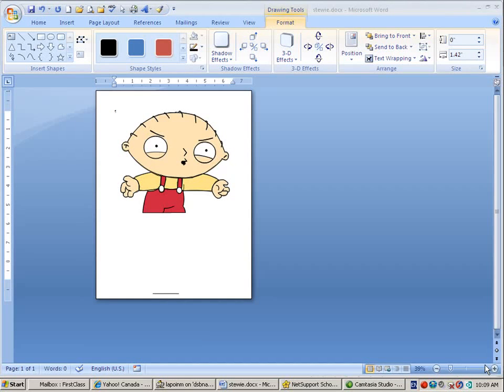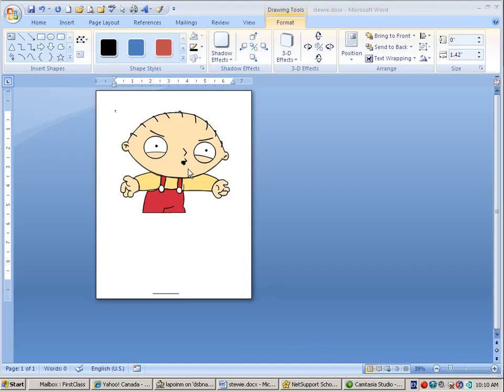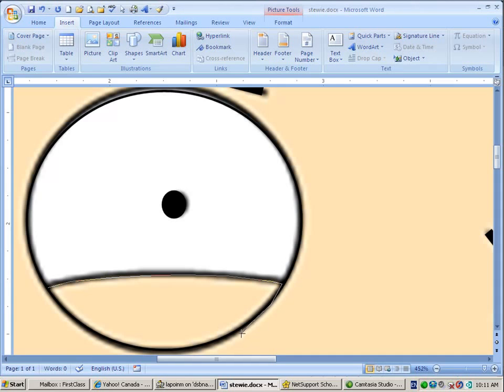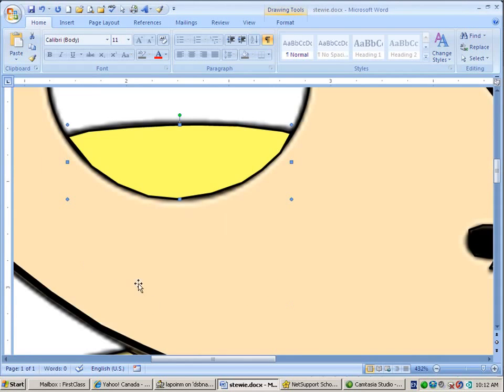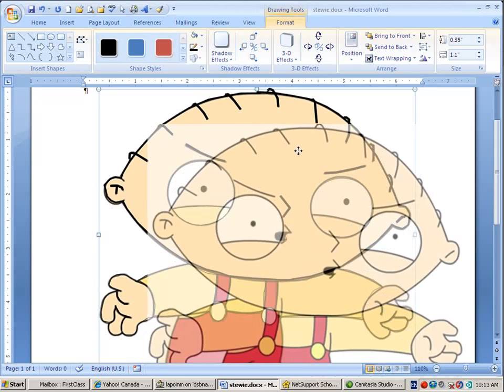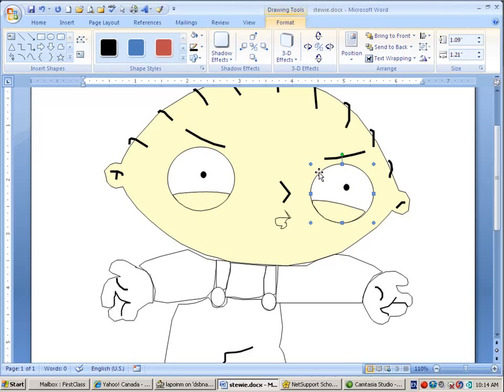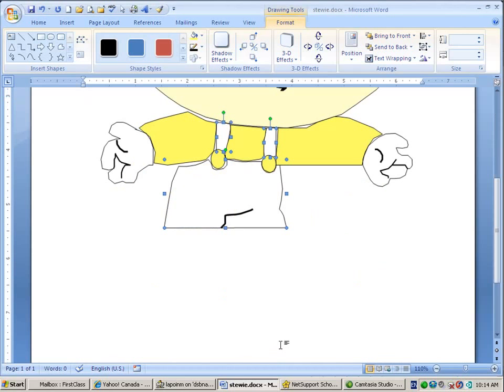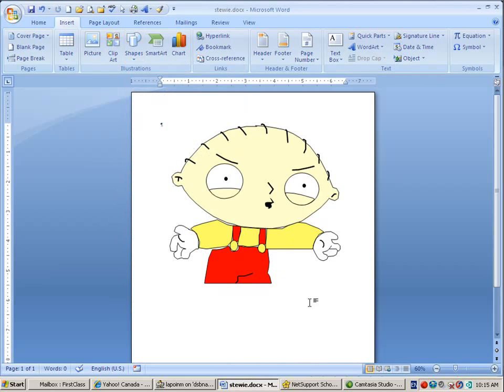How to Trace Images with MS Word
Reproduce your favorite animated characters